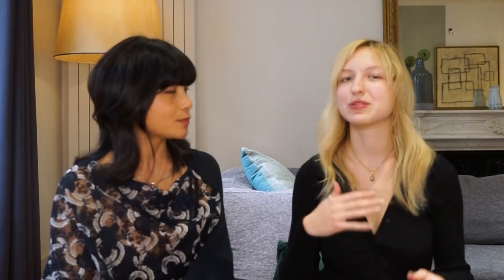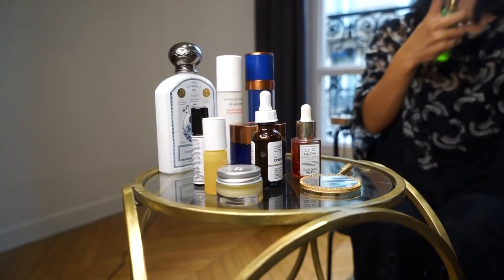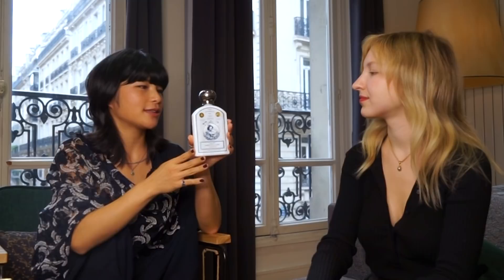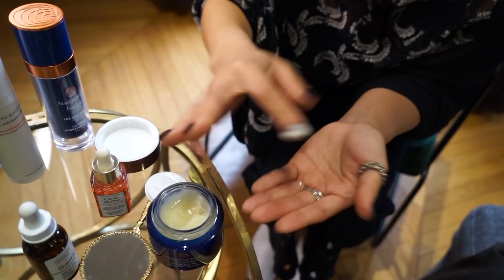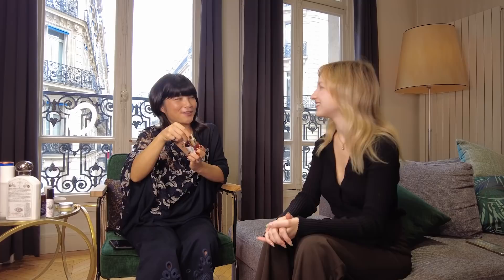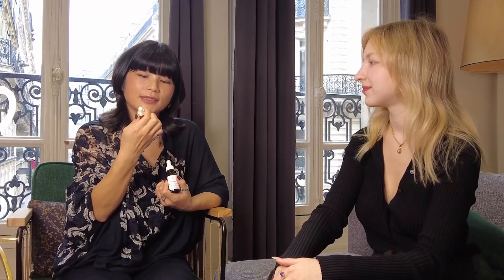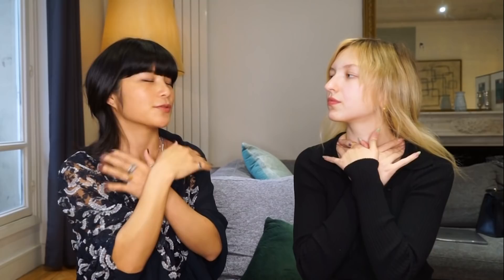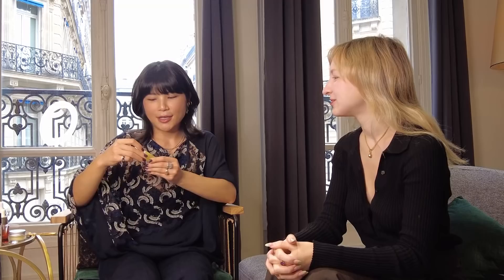Anti Aging Skincare Routine with Secret Tips | Parisian Vibe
Are you interested in Japanese anti-aging skincare routine? We invited Japanese fashion editor Elie Inoue based in Paris to share her secrets and the products she uses in her daily skincare routine. The beautiful fashion editor shows us her favorite products mainly based on natural ingredients step by step and explains how to apply them. On top of these, her secret is to apply lymphatic drainage massage which is an anti-aging face massage technique in Japan. If you are ready to find out more about her ultimate secrets to flawless skin, then watch our new video.

IMPORTANT NOTES:
- DON’T do this massage if you have lymphatic system disorders, rashes, damaged skin, acne problems, or the cold or flu and please consult to your doctors if you’re concerned that your physical health and skin might be affected by lymphatic drainage massage.
- Our guests are not doctors or skin care professionals, they are just sharing their own experiences.
- Before the session, make sure to wash your face and sanitize your hands.

00:00 Intro
00:24 What is Japanese Skincare Routine?
01:48 Step 1: Cleanse
03:12 Step 2: Hydrate
04:08 Step 3: Hydrate with Oil
05:09 Step 4: Japanese Massage / Lymphatic Drainage Massage
09:35 Step 5: Serum
10:08 Step 6: Moisturise
11:08 Step 7: Moisturise Lips
12:08 Final